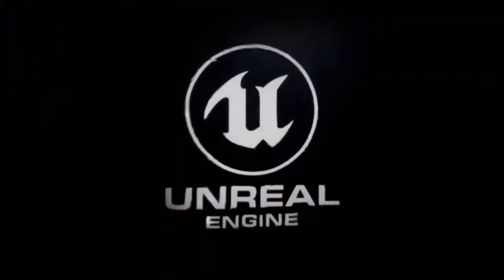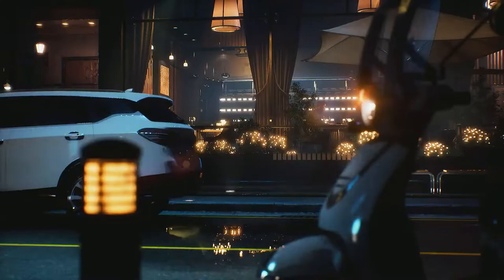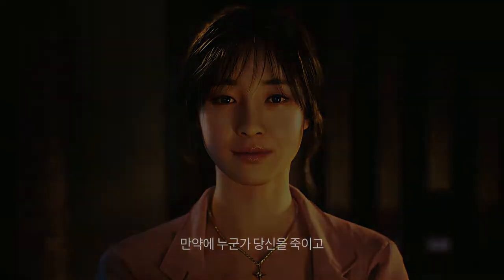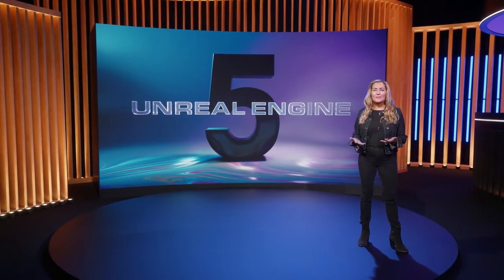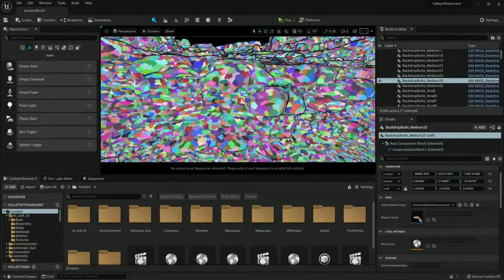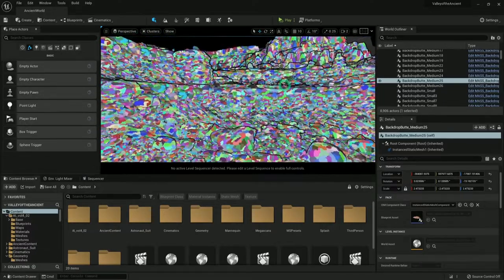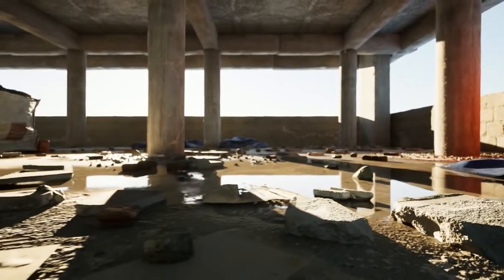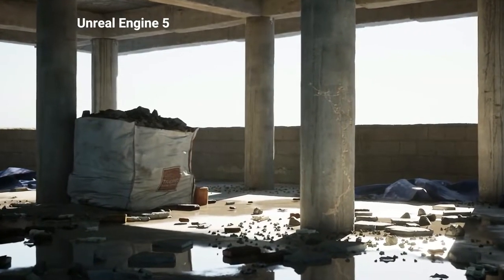Unreal Engine 5 | Project M Shown Off in Jaw-Dropping Trailer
Interactive movie game Project M is shown off in a stunning trailer with an early glimpse into gameplay running in Unreal Engine 5.